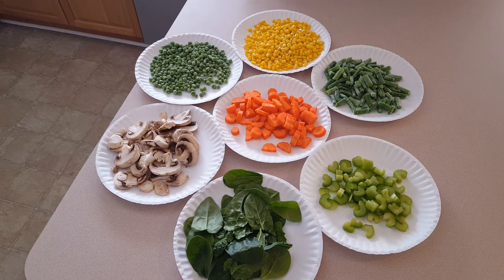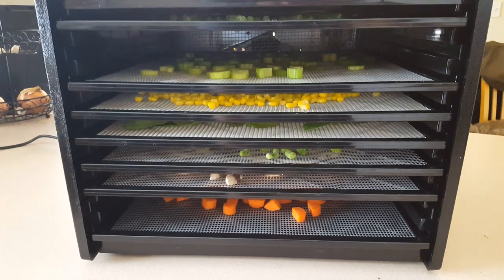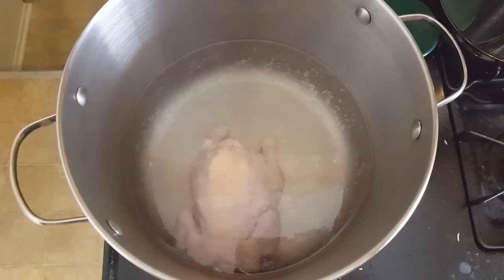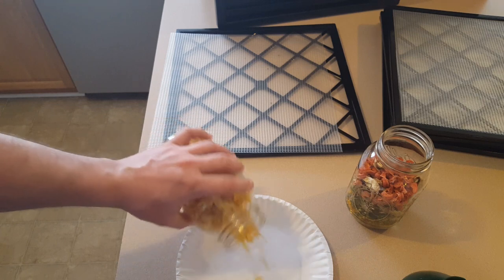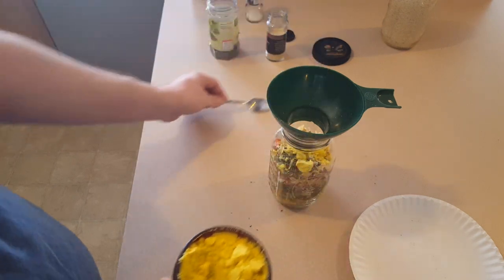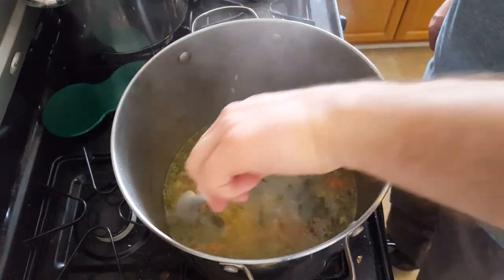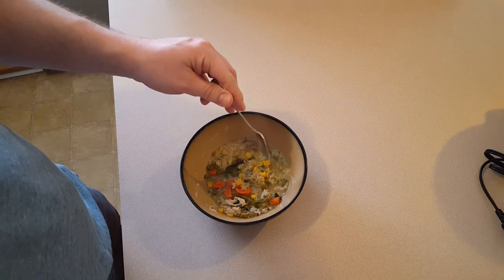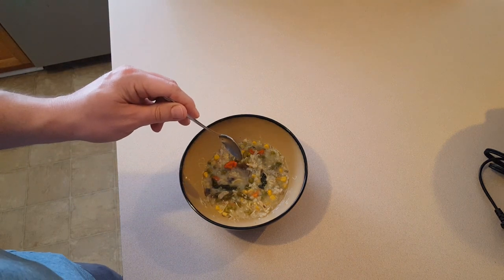Dehydrated Meal in a Jar - Delicious Chicken Soup from dried ingredients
I experiment with making a meal with dehydrated ingredients from a sealed jar. I added some fresh protein and water, and dumped in the jar. I ended up with a really great tasting soup. This is a way tastier and less expensive alternative to something like Mountain House foods, and I can easily take it camping or just store it with my emergency food supply. I really like how it came out, and my idea is that if I can get some fresh protein (chicken, quail, pheasant, rabbit, fish, or anything really) I can make a really fantastic and hearty meal with very little effort.

Excalibur 3900B Food Dehydrator

FoodSaver FM2000 Vacuum Sealer Machine

Regular-Mouth Jar Attachment

Wide-Mouth Jar Attachment